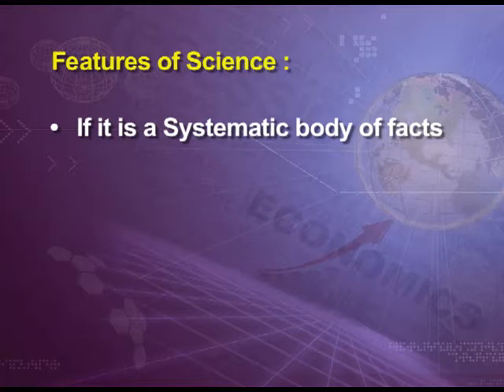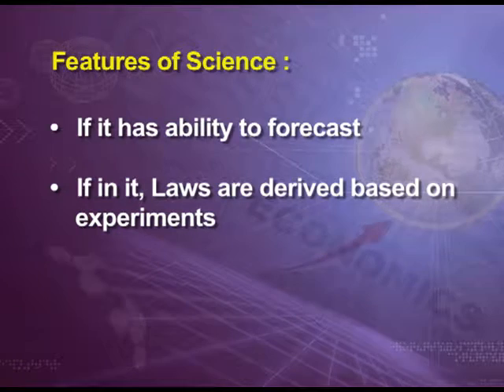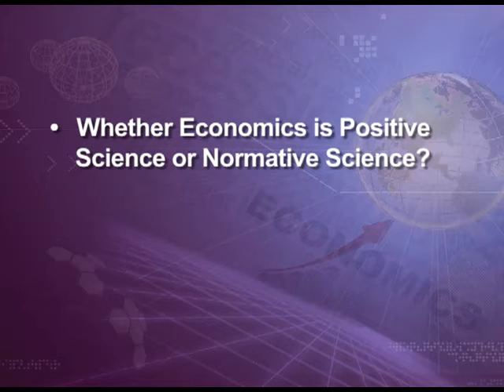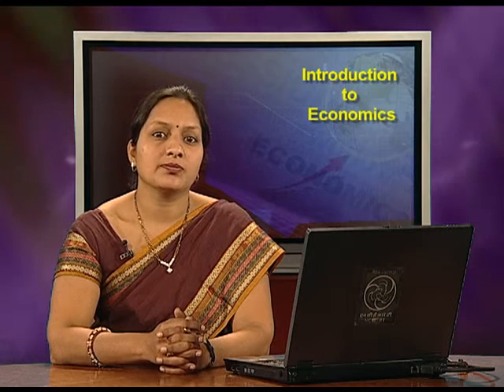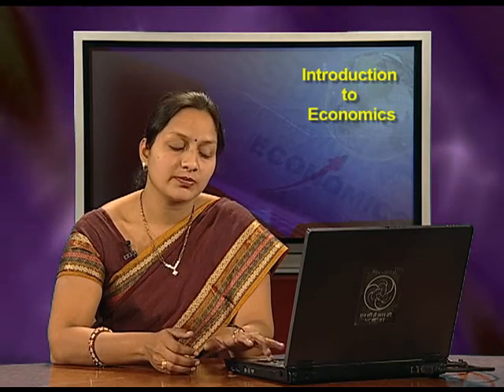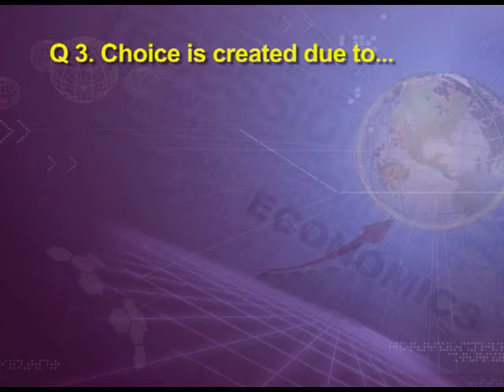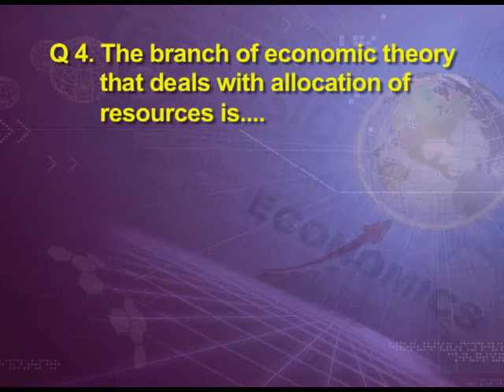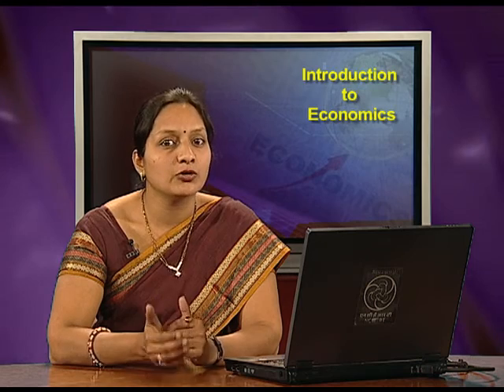Economic System and Production Possibility Curve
Episode 01 of the video lectures of chapter 01 of Introductory Microeconomics, an Economics textbook for class 12; covers the meaning of economy, economic system, central economic problems and production possibility curve